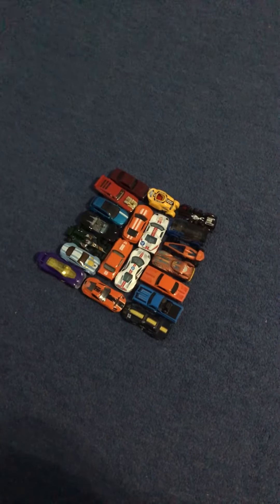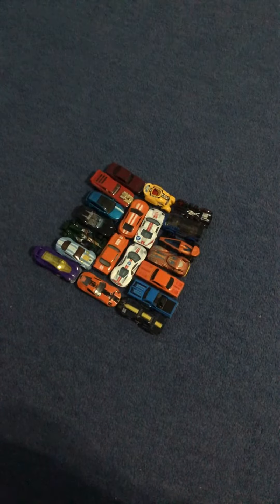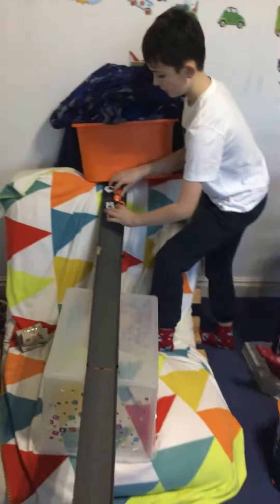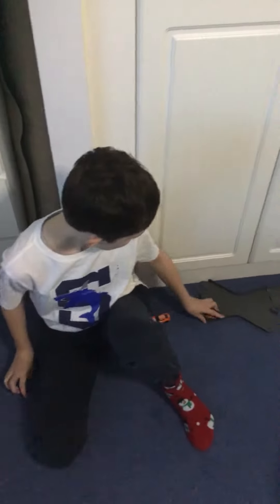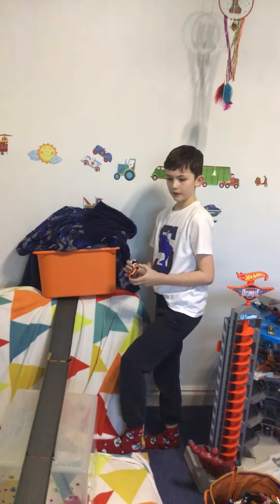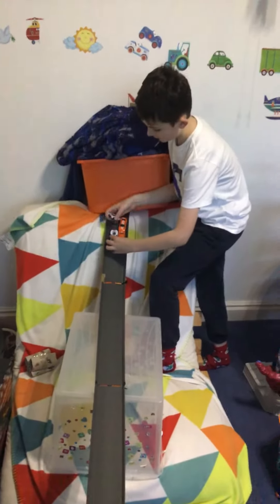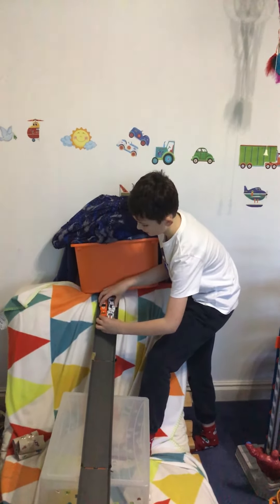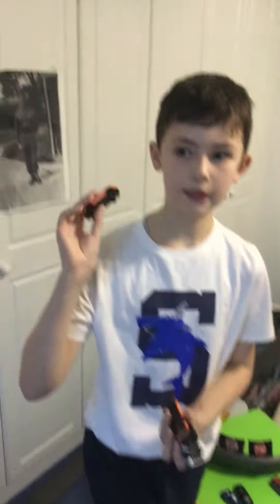King of the race track 2 qualify 11